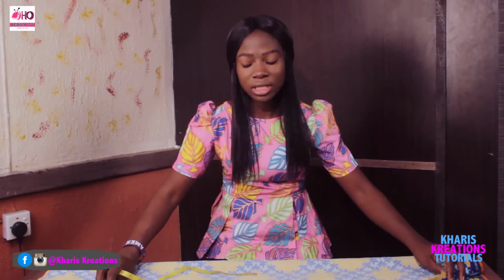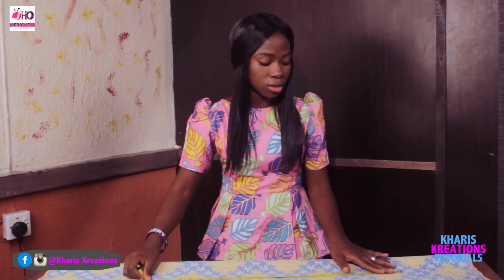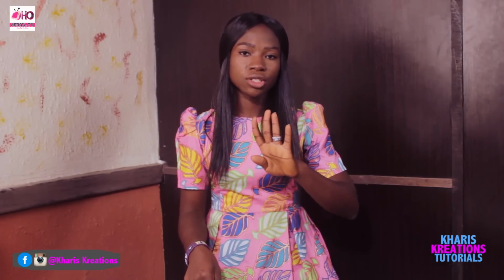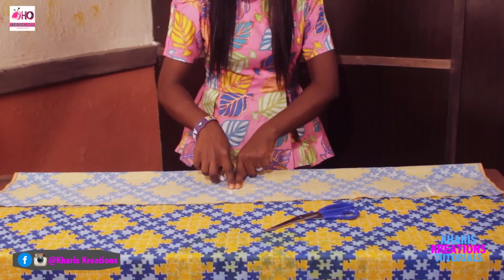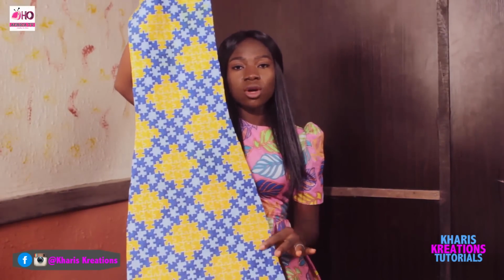HOW TO CUT SIX PIECE SKIRT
LEARN HOW TO CUT A 6 PIECE SKIRT through simple free hand cutting with Kharis Kreations Tutorial,

Download
Kindly download and stream my song: